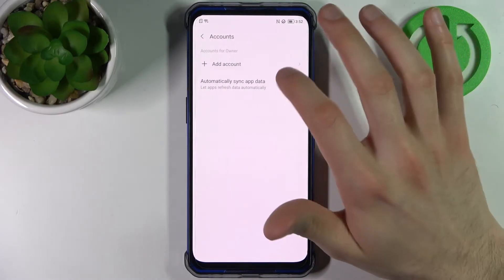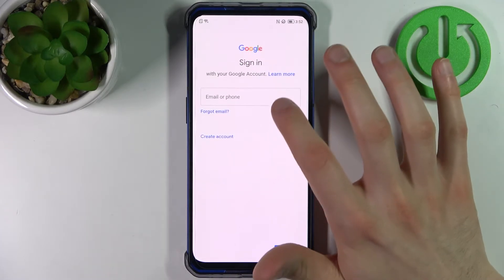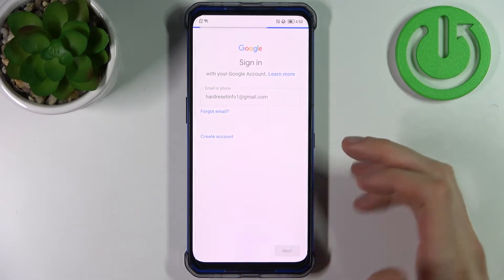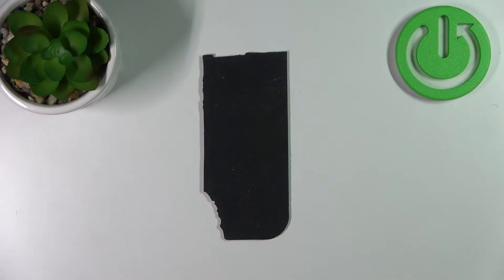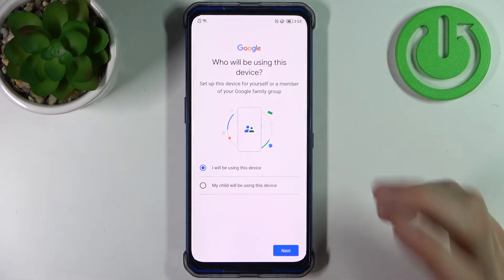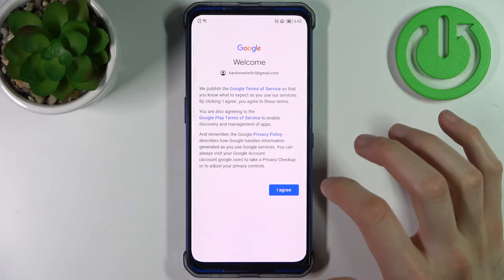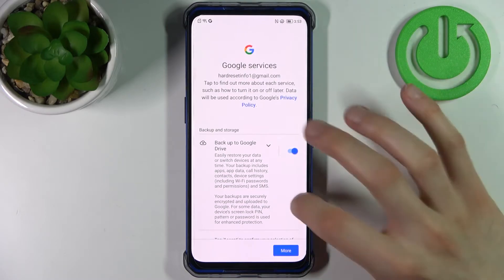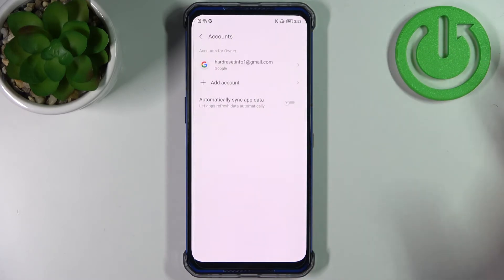How to Add Google Account in Lenovo Legion Duel?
How to Link Google Account in Lenovo Legion Duel? How to Login with Google Account in Lenovo Legion Duel? How to Add Another Google Account in Lenovo Legion Duel?